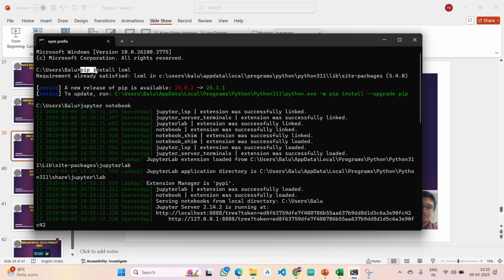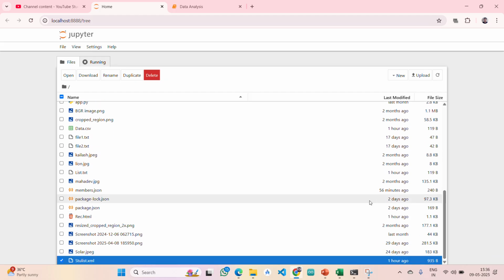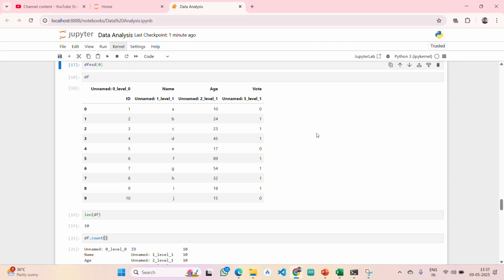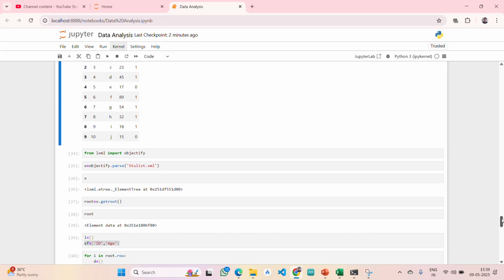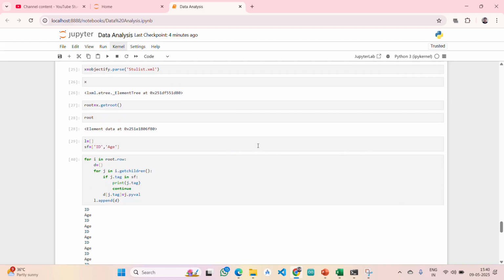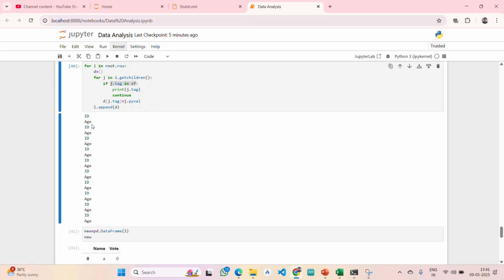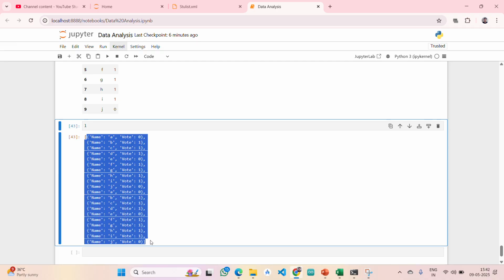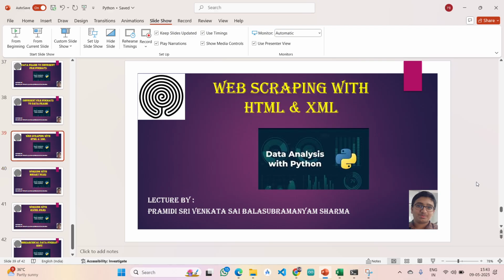Web Scraping with HTML & XML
We have seen Web Scraping with HTML & XML as part of Data Analysis